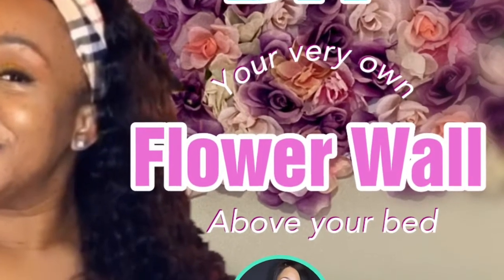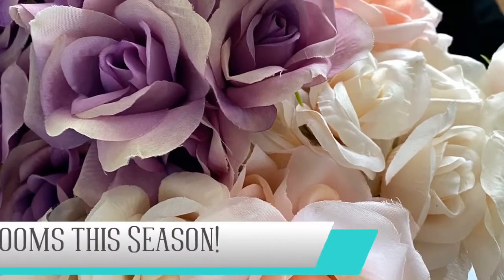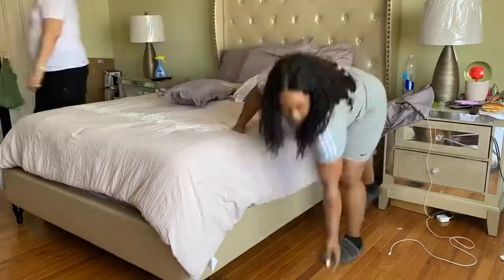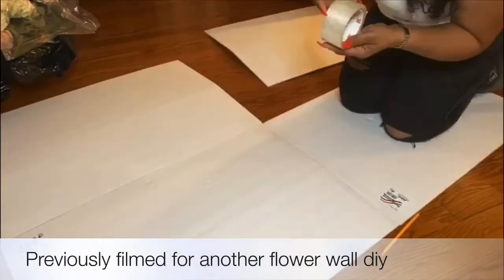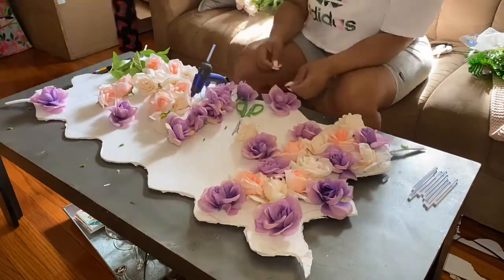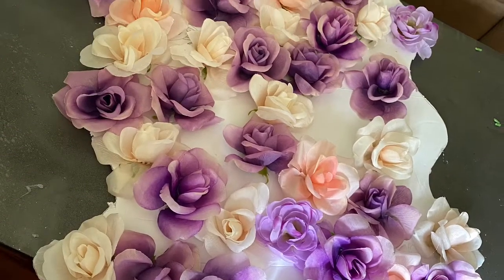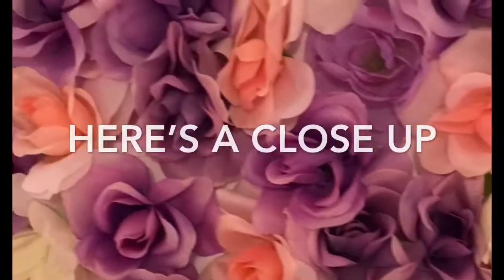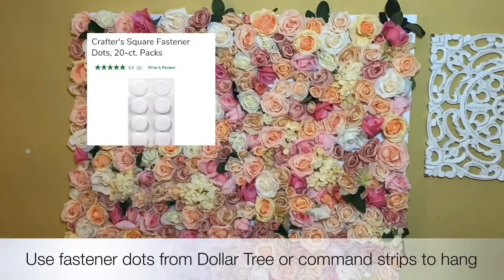How To Make A flower wall for your bedroom| $16 Dollar Tree Flower Wall DIY|Lifestylediyw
✨Hi everyone!! Finally my DIYFLOWERWALL VIDEO IS HERE! ✨
I love the way my Flower Wall for my bedroom came out! And it only took $16 worth of flowers and supplies from @dollartree to make it!
Poster Boards $1
Flowers $14
Fastener Dots $1
Isn’t is beautiful - I love it 🥰! Tell me what You think .